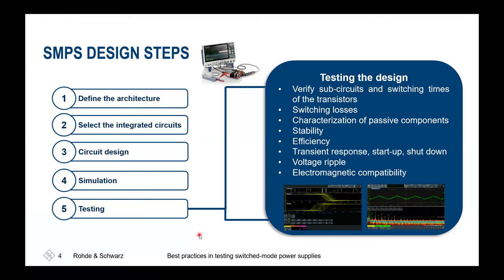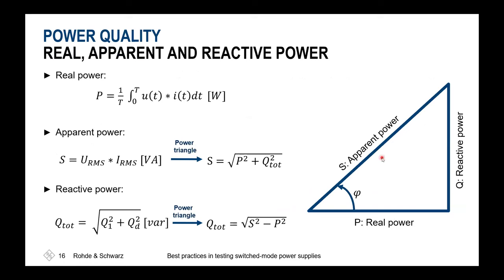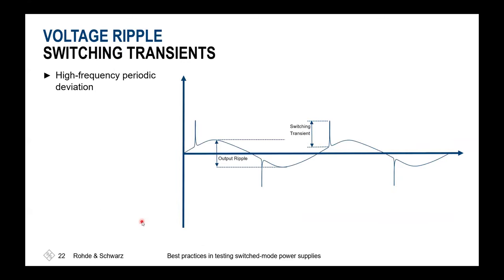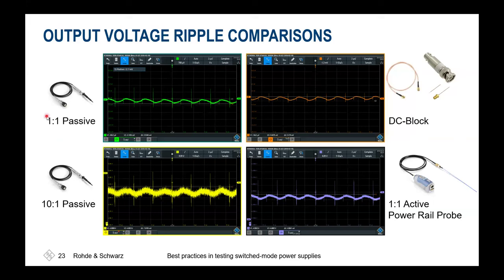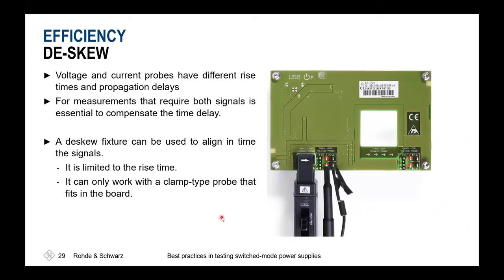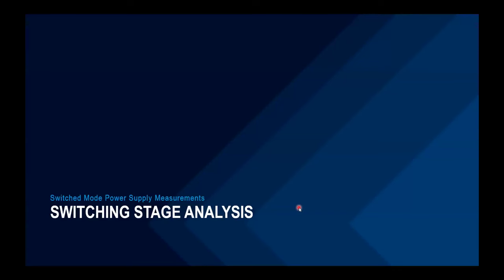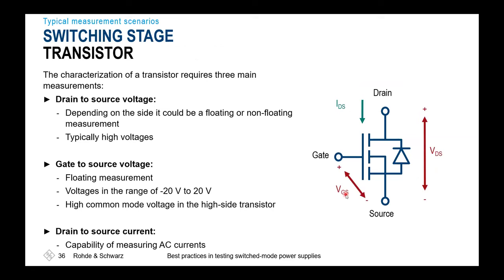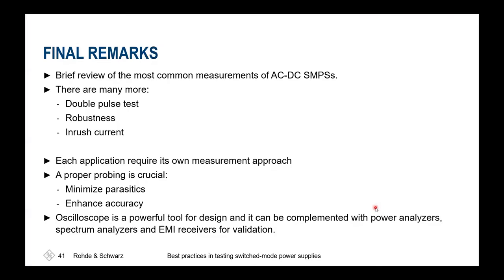Webinar: Measurement Fundamentals of AC/DC SMPSs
In this webinar, learn about the significance of Switched-Mode Power Supplies in modern electronics, the importance of selecting appropriate oscilloscope tools for accurate measurements, and an overview of AC/DC SMPS measurements.